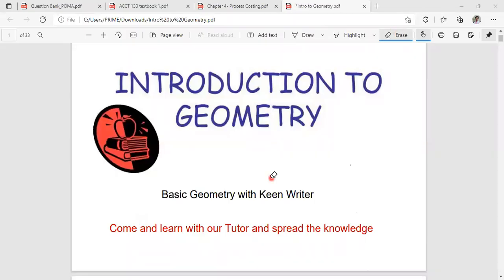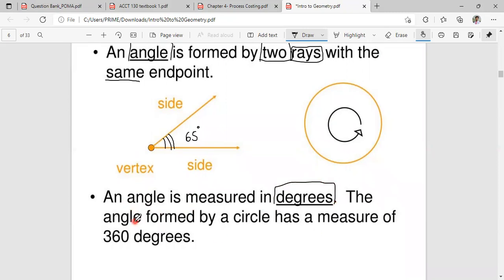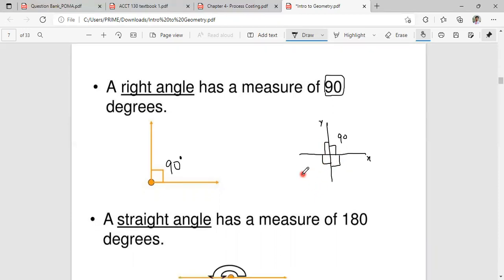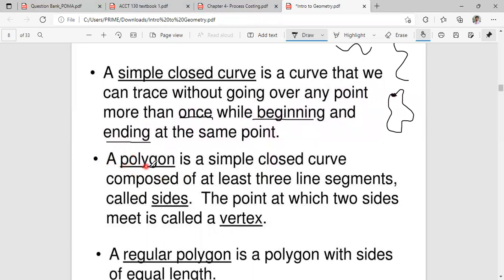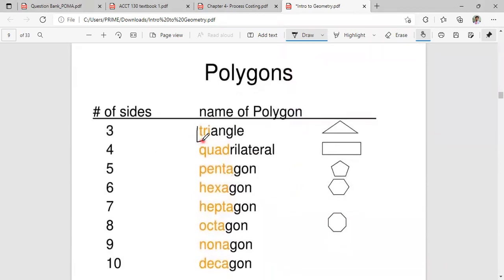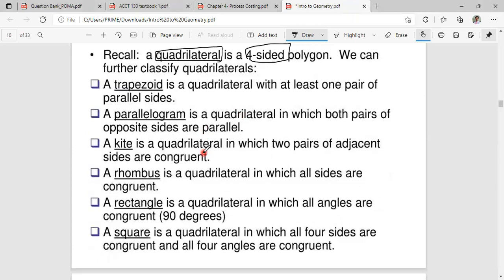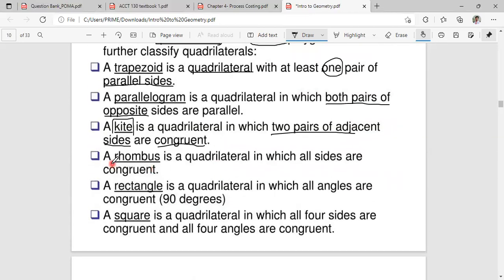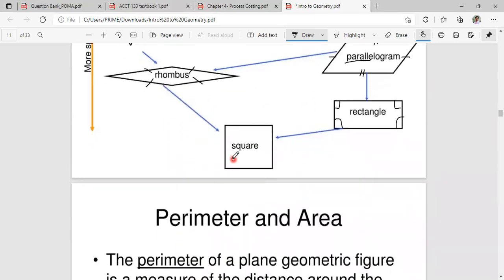Geometry | Introduction to geometry | 2nd Lecture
When you first begin learning geometry, you should be aware of and comprehend some fundamental ideas.
This video will assist you in understanding the notion of geometric dimensions and determining if you are working in one, two, or three dimensions.
It also explains some of the basic terms and directs you to more resources. I will publish the next video lecture on the intro to geometry.